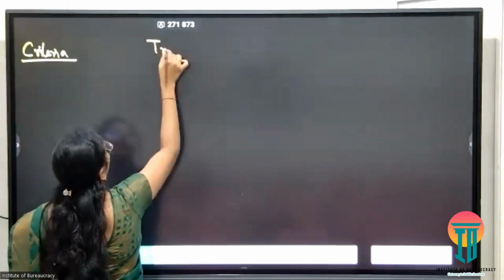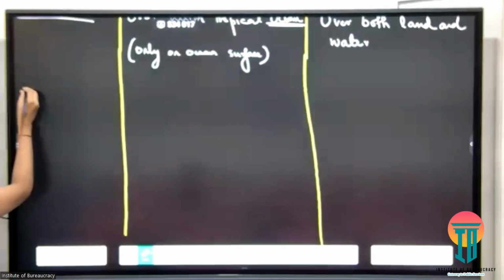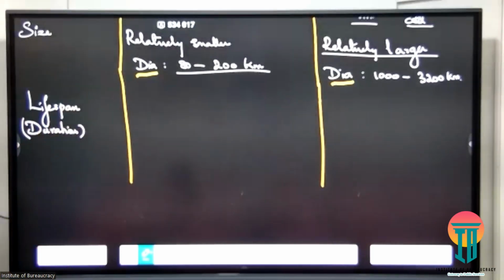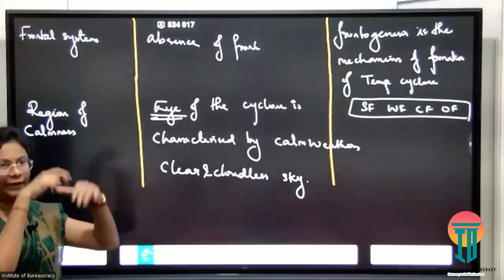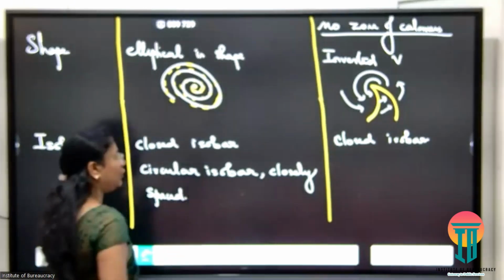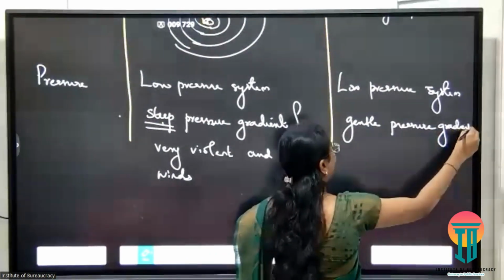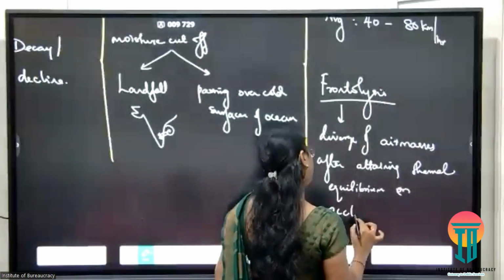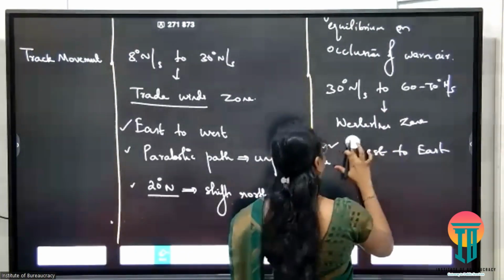Tropical Cyclone Vs Temperate Cyclone I| Lec 45 | Geography Optional| UPSC| GeoMarking | Sathya| IB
For Registration Call to: 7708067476, 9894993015